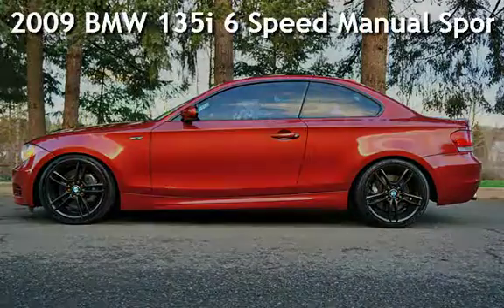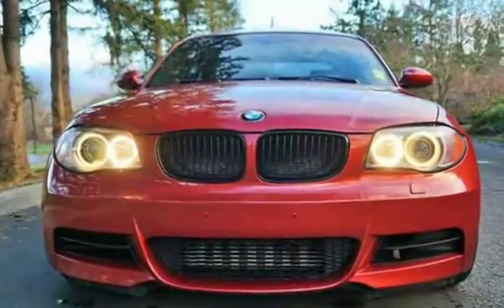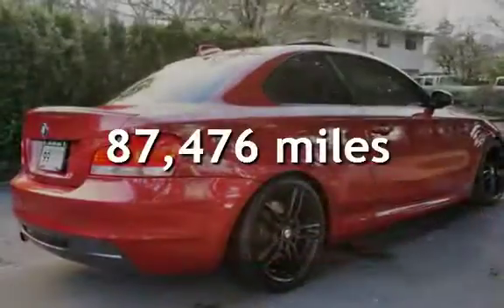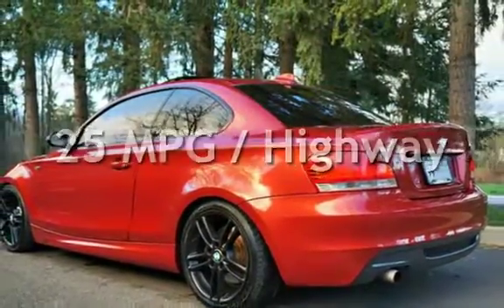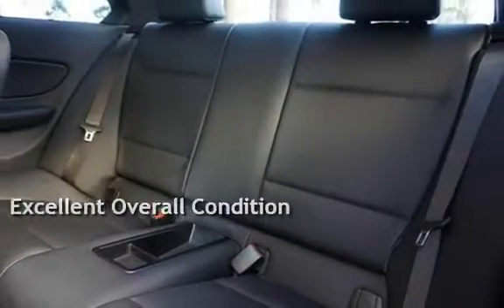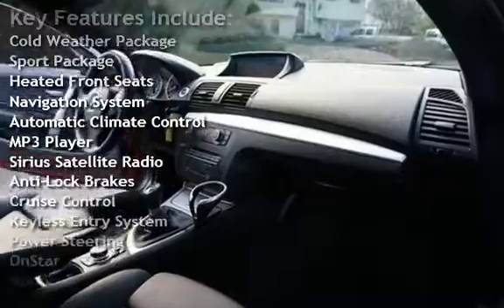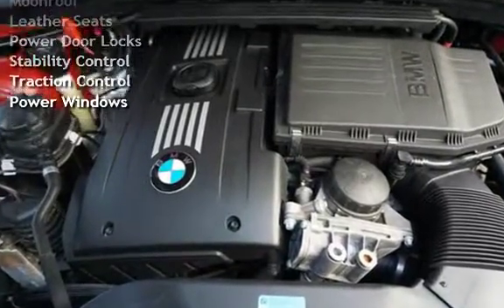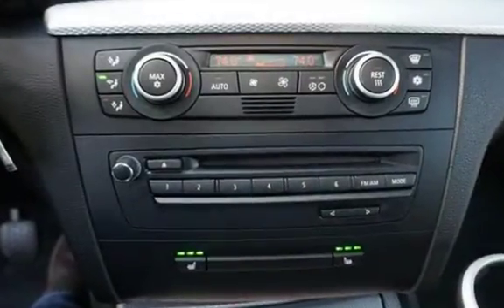2009 BMW 135i 6 Speed Manual Sport Twin Turbo for sale in Milwaukie, OR